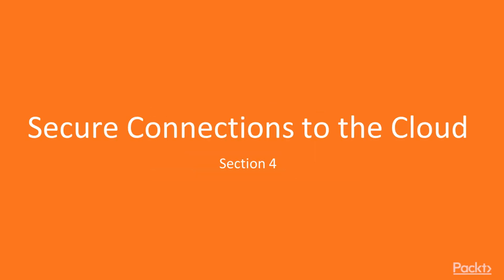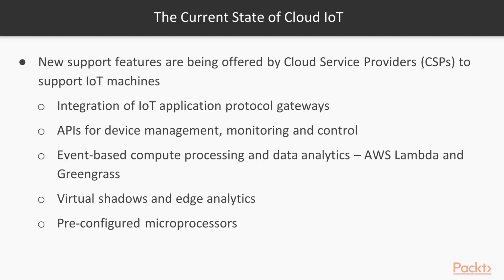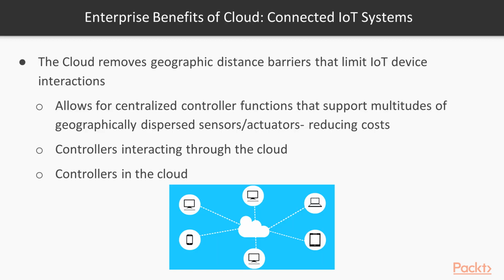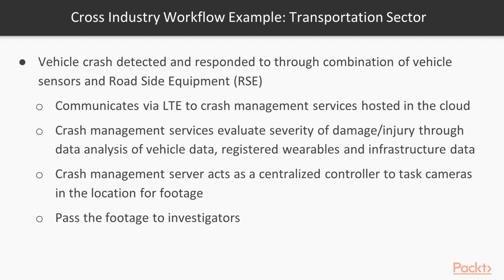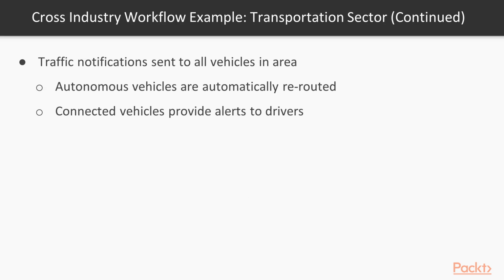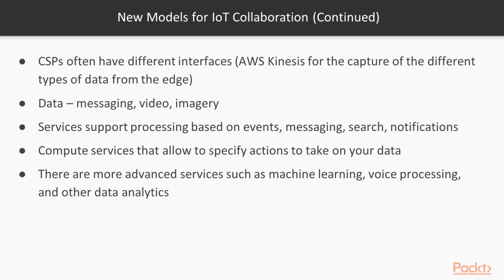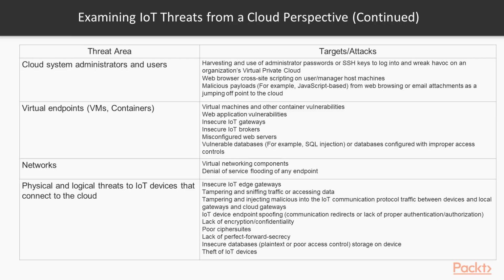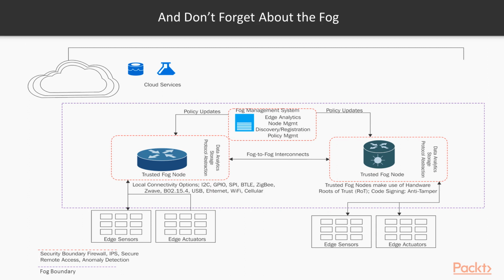Security Engineering for the IoT: Introduction to Cloud Services for the IoT|packtpub.com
This video tutorial has been taken from Security Engineering for the IoT. You can learn more and buy the full video course